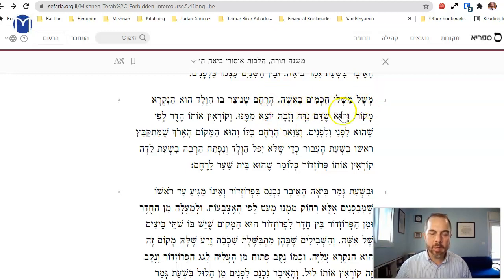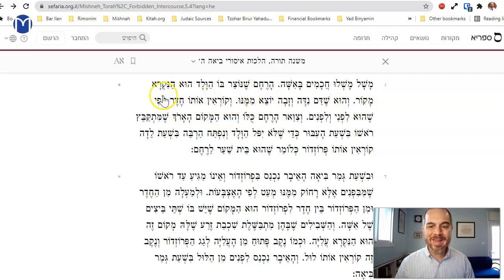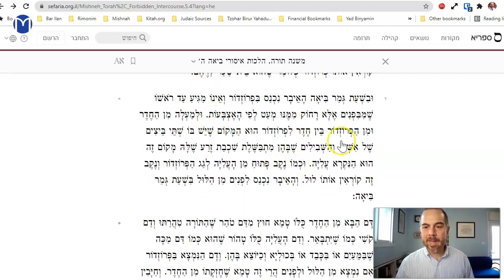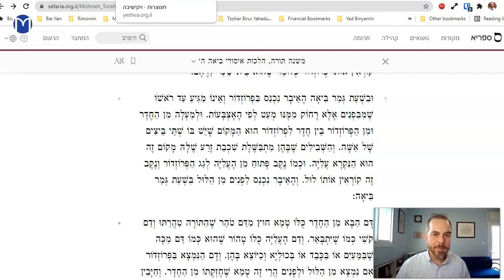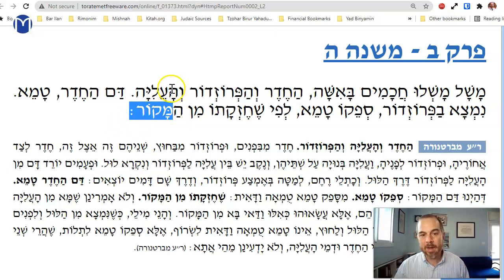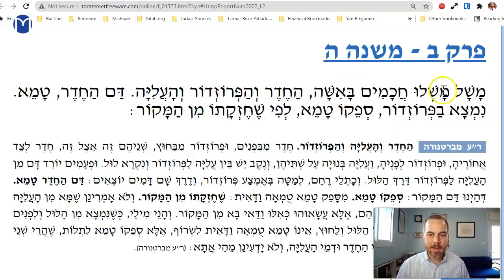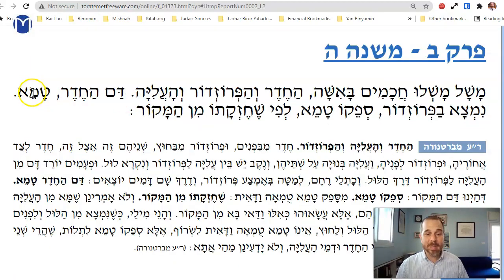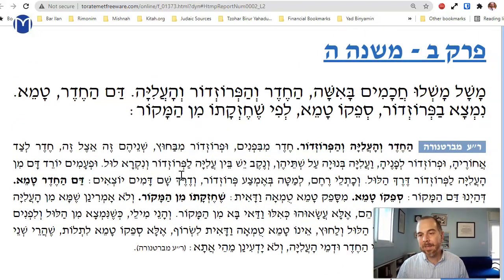Niddah Chapter 2 Mishnah 5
Mini lesson in female reproductive anatomy